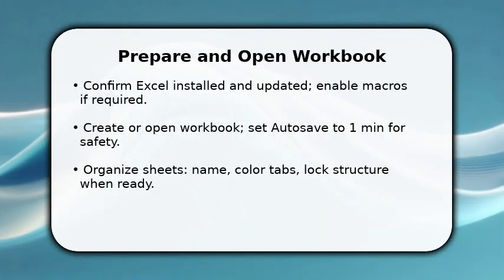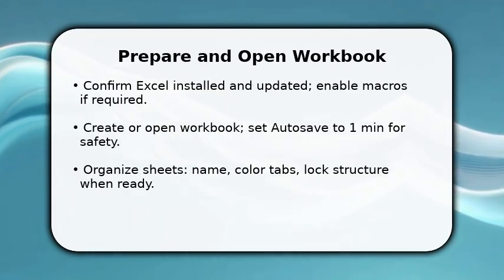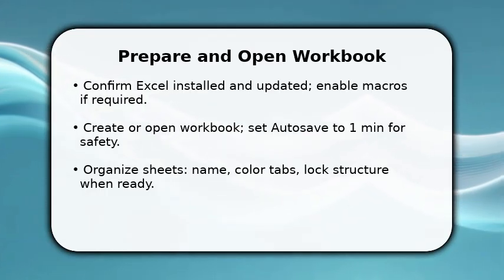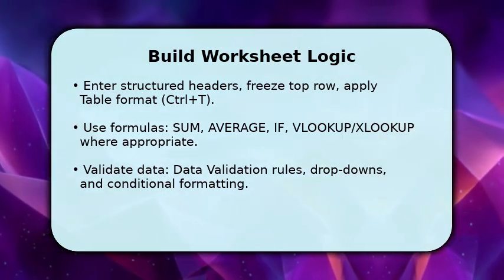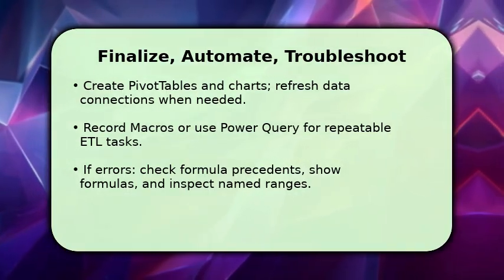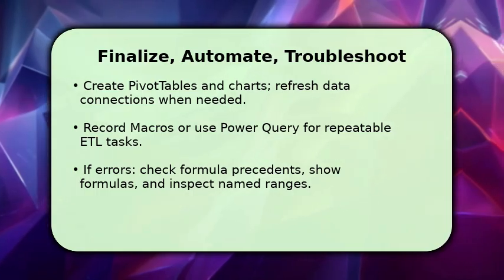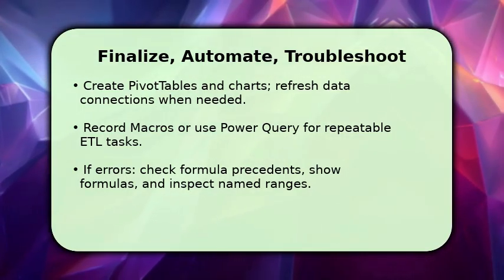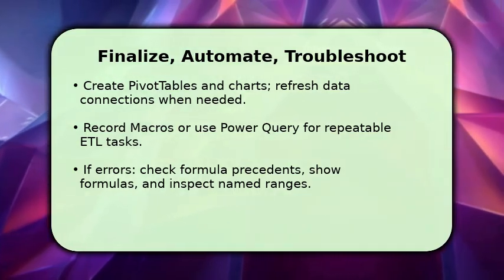How to Use Excel for Laptop - Full Guide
Dive into the world of Excel on your laptop as we provide a comprehensive guide to mastering this essential tool. From basic functions and formulas to advanced data analysis techniques, our video will equip you with practical skills for everyday tasks.